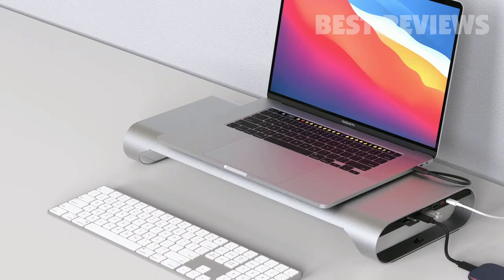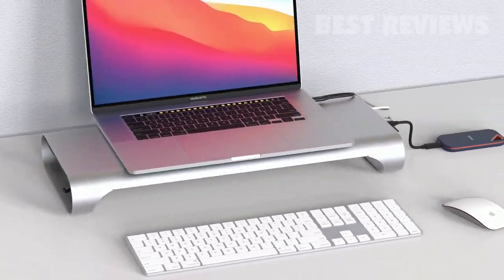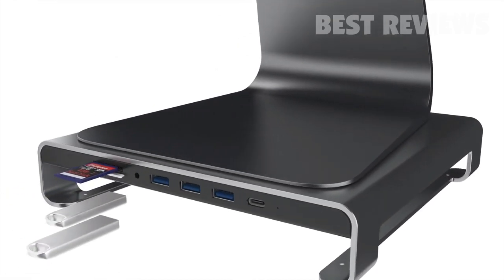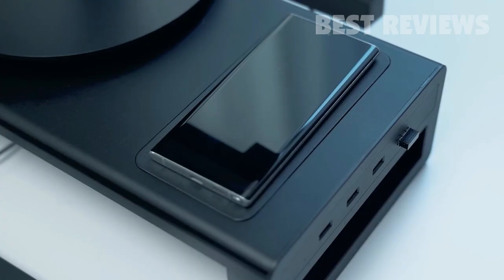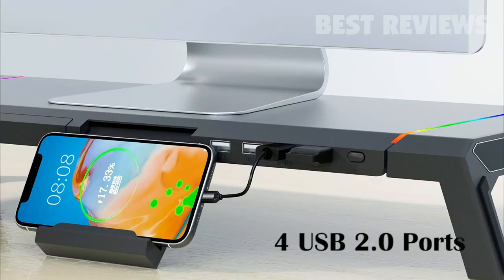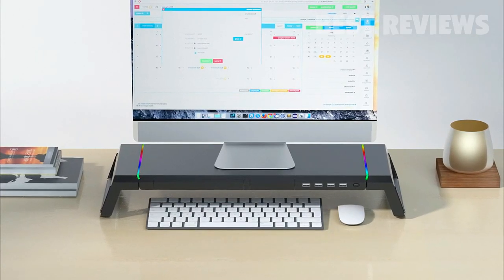5 Best Monitor Stand Risers 2024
5 Best Monitor Stand Risers

Best Monitor Stand Risers Of 2024

14 Monitor Stand Risers - Best Monitor Stand Risers

The 5 Best Monitor Stand in 2024 - The Definitive Buying Guide

Best Monitor Risers

Best Monitor Holder For Desk

5 Best Monitor Stand Risers

5 Best Monitor Stand Riser Reviews on The Market Today

5 Best Monitor Stand Risers For Your Desk 2024

The 5 Best Monitor Stand Risers For Your Computer

5 Monitor Risers You Will Love To Use In 2024

The Best Monitor Stand Risers (December 2024)

5 Monitor Stand Risers For Your Computer Setup

Best Monitor Stands - Reviews & Guides

5 Best Monitor Stand Risers

The 5 Best Monitor Stand Risers

5 Monitor Stand Risers

Jaksta Monitor Stand Risers

5 Monitor Stand Review

Computer Monitor Stand-Risers

Best Monitor Stand Reviews